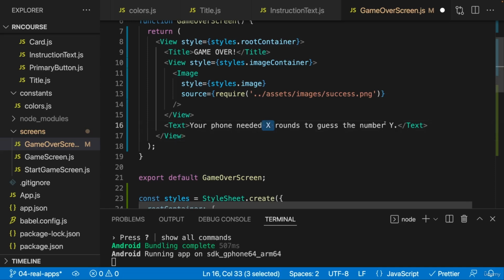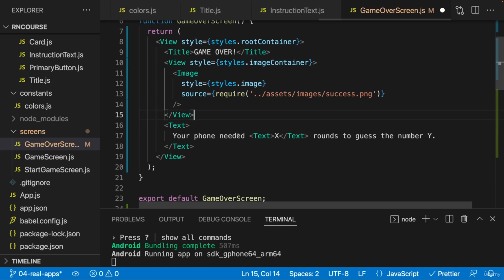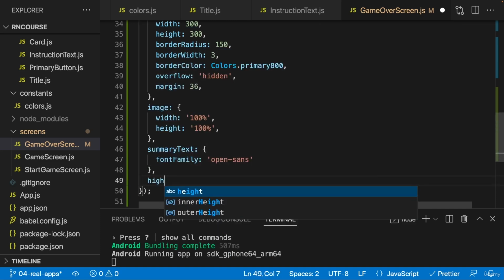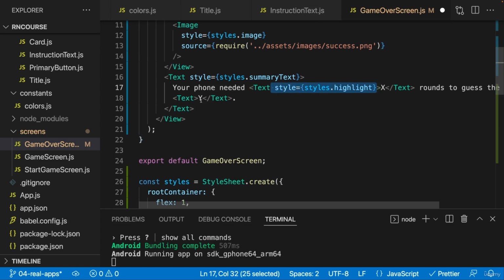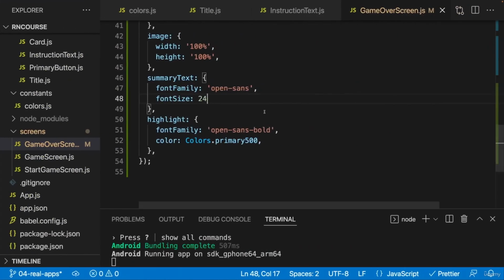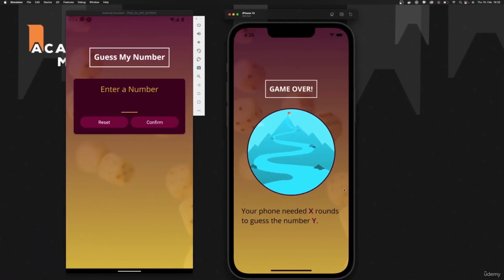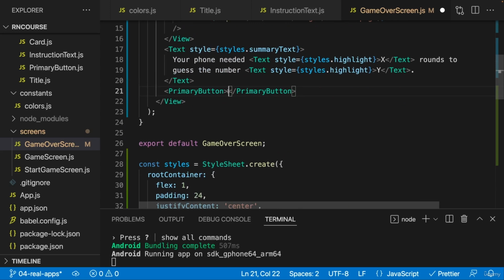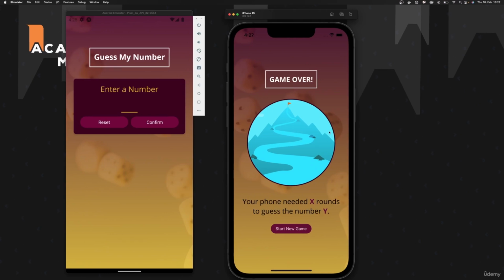72 Using Styling Nested Text